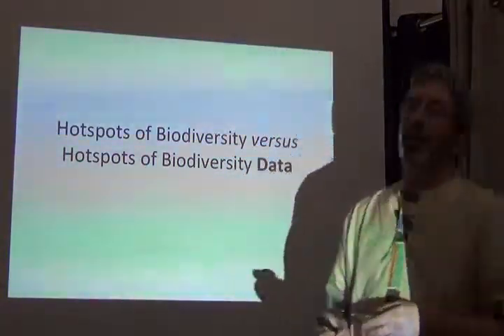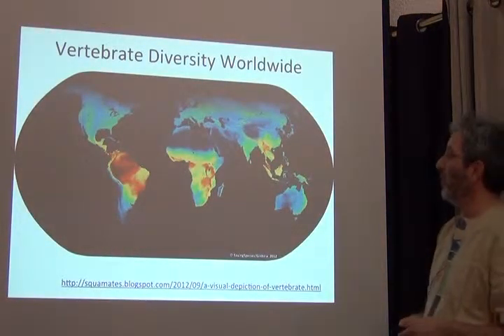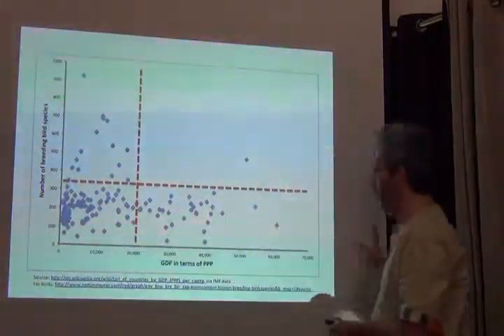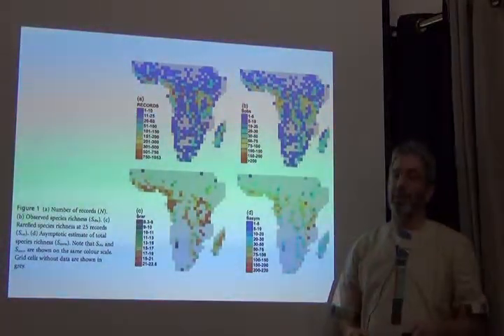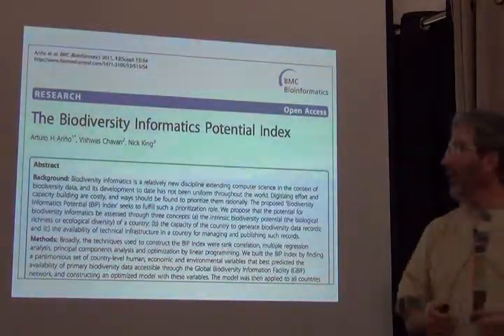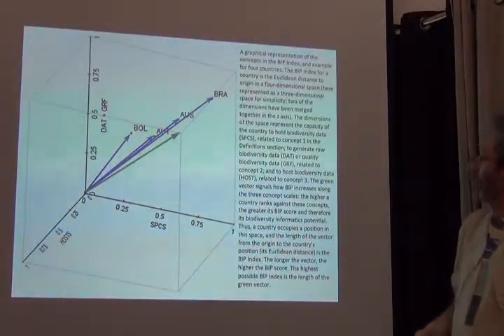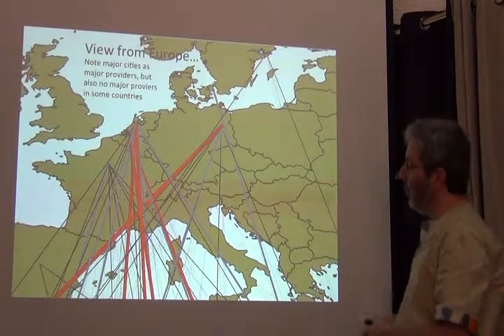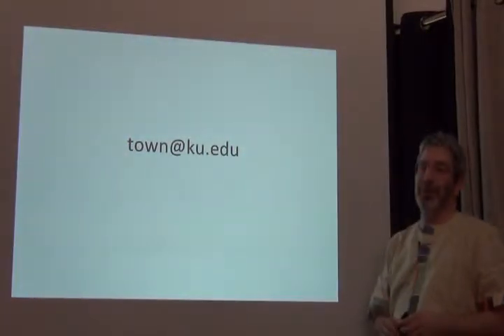BITC / Data Capture - Biodiversity Data Hotspots